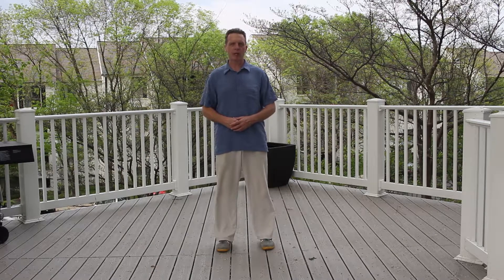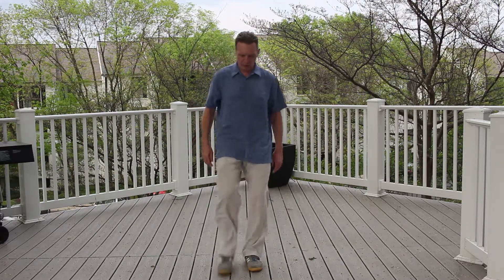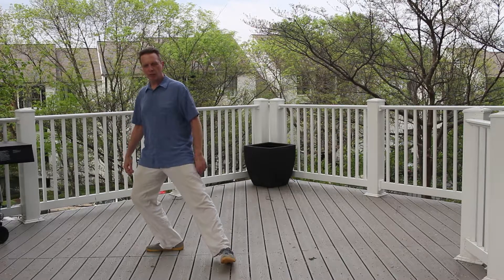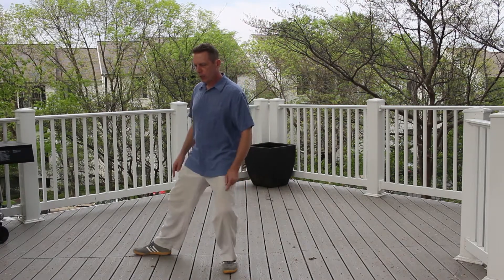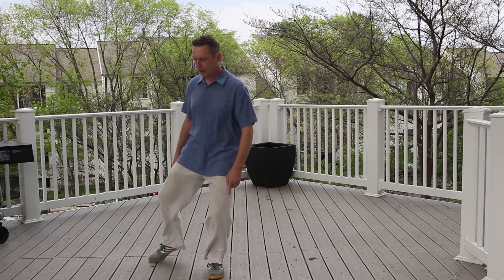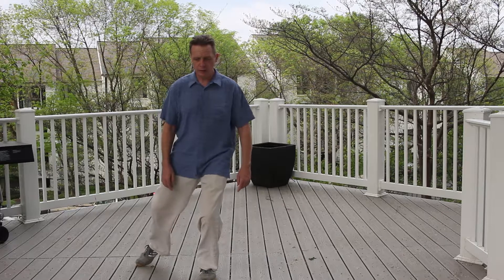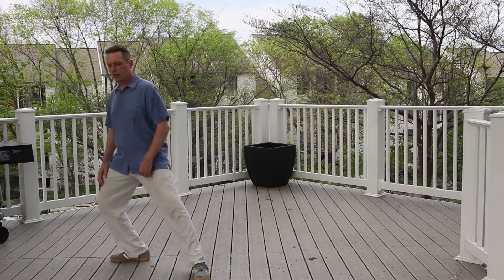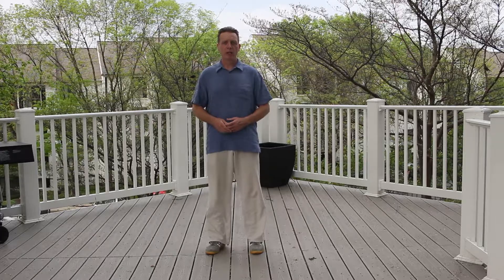Beginner's Stepping Practice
Stepping exercise for New Beginner's to help with learning the form.